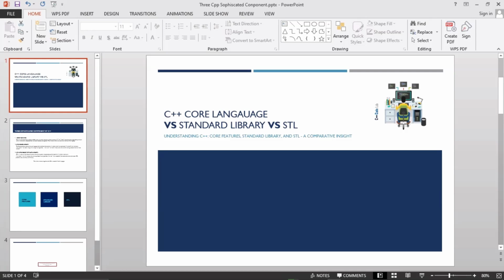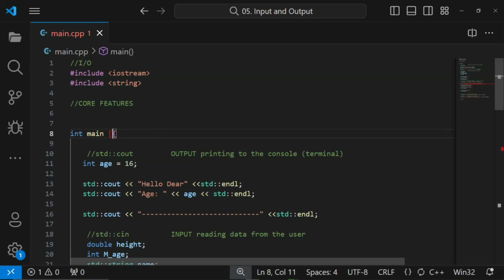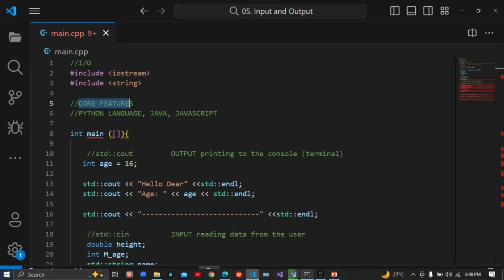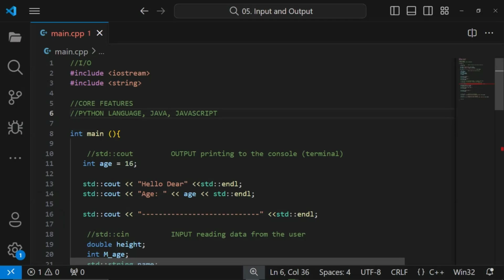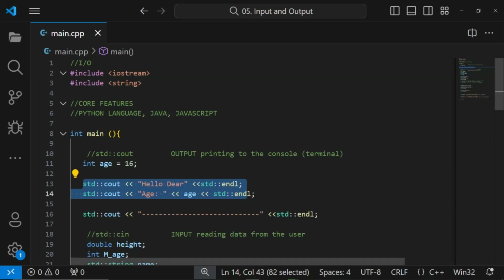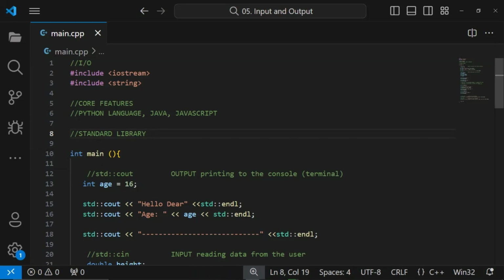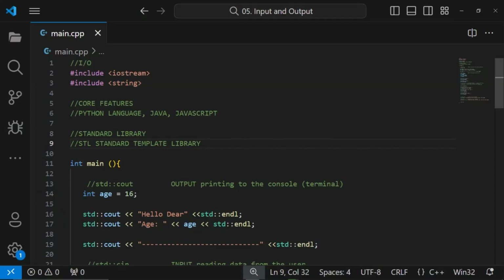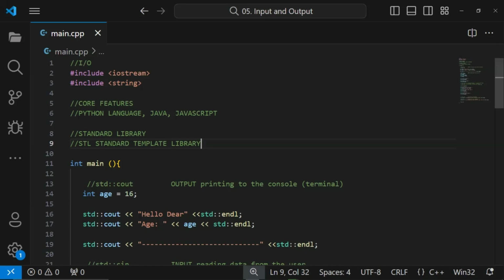Lec. 11 Core Features vs. Standard Library vs STL#components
Welcome back to Cpp Code Lab! In today's video, we're breaking down the three major pillars of C++:
Core Features, the Standard Library, and the Standard Template Library (STL).
Understanding the differences between these components is crucial for mastering C++ development. We'll explain each one in detail and show how they work together to make C++ both powerful and flexible.

👉 Topics Covered:
- Core Features: The building blocks of the C++ language
- The Standard Library: Common utilities for handling I/O, strings, and more
- STL (Standard Template Library): Predefined data structures and algorithms for efficient programming

Whether you're a beginner or an experienced coder, this guide will help you navigate the core structure of C++ and its libraries.